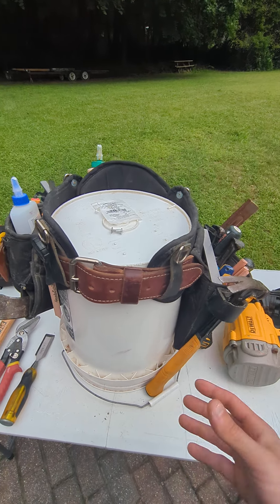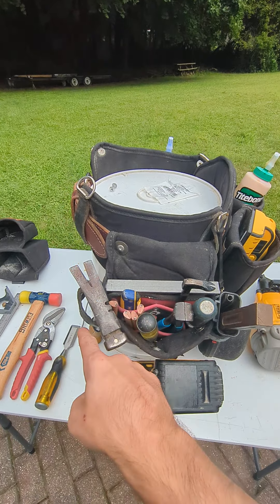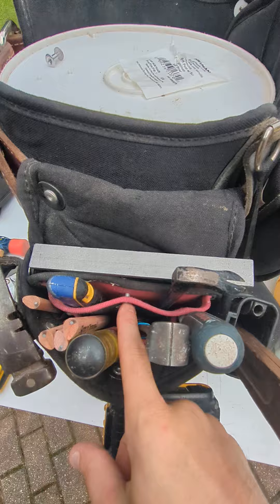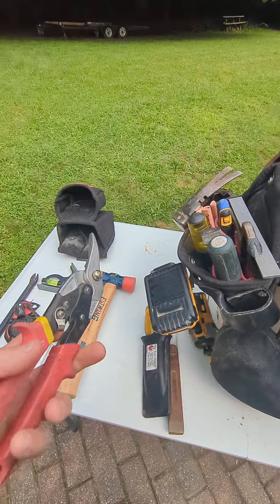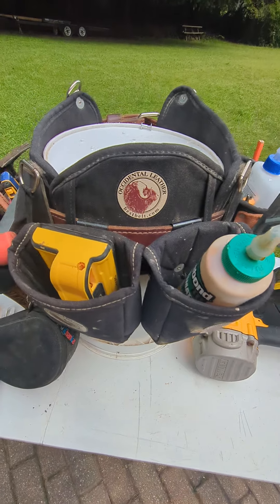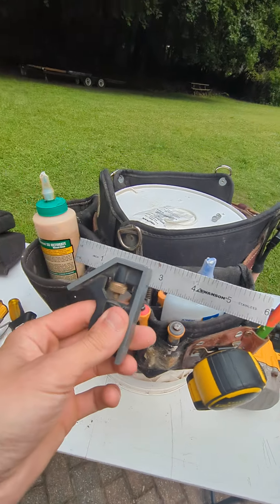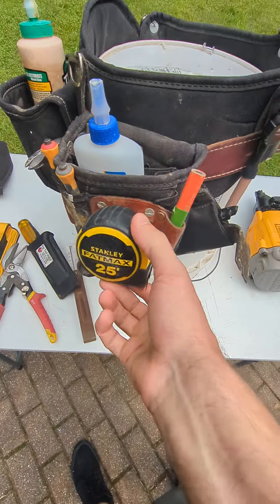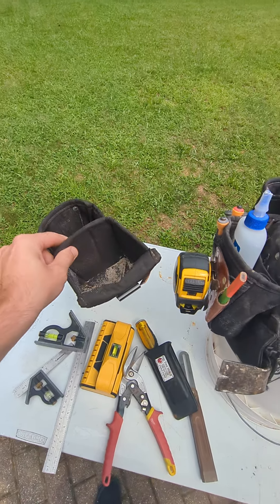Customized Tool Belt (updated)